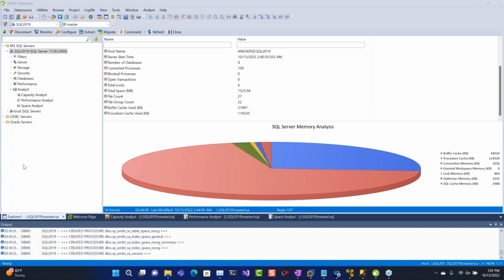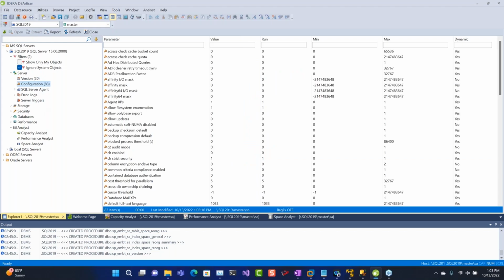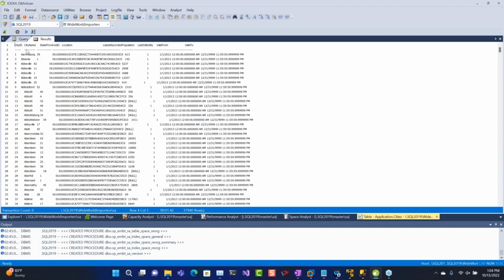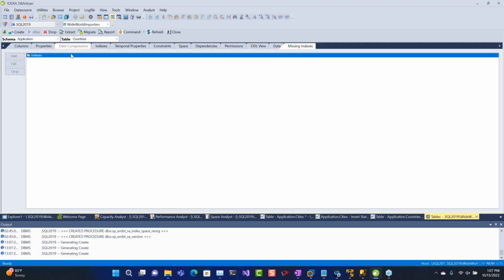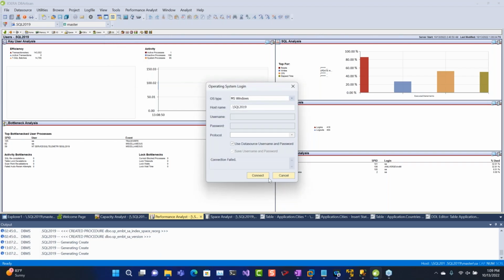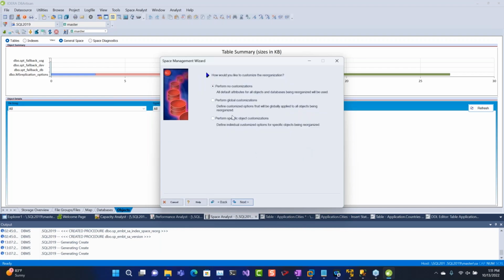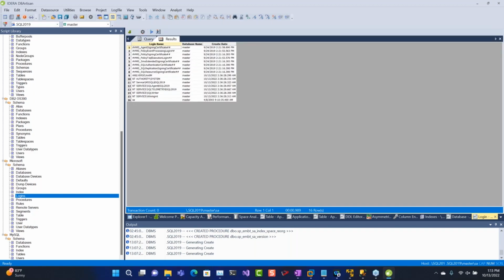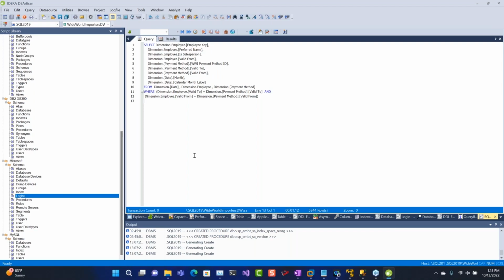Manage Objects Schema Data and Queries across Relational Database Platforms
Do you need to manage relational databases, including their objects, schema, data, and queries?
Watch this video to learn how to:
Create, drop, and alter any objects with platform- and version-specific graphical editors and wizards.
Migrate objects and associated table data between databases, including between different platforms.
Add, change, and delete data from tables with all referential integrity enforced by a visual data editor.
Create, analyze, debug, and profile complex SQL code with powerful visual tools.
Organize and track changes to objects and SQL code with project management and version control functions
Next steps
DB PowerStudio provides complete database management and development, from administration and change management, to query tuning and development, for multiple relational database platforms.